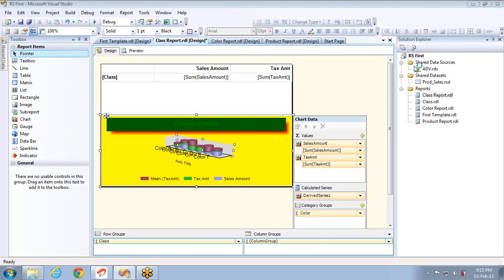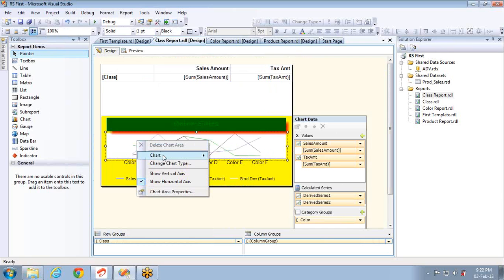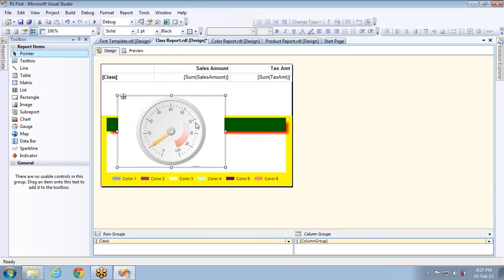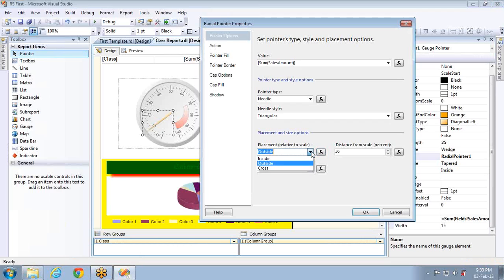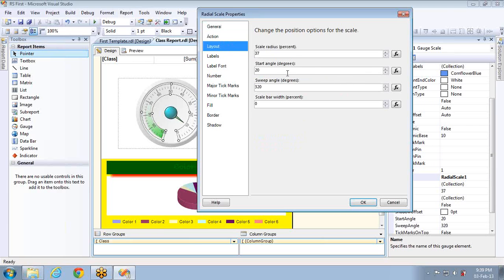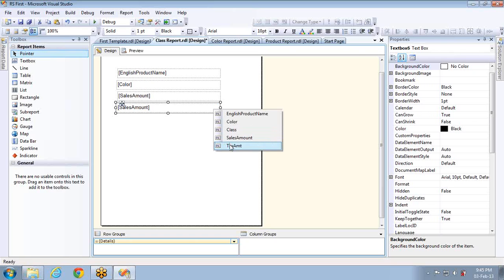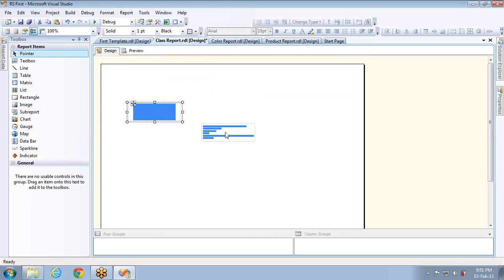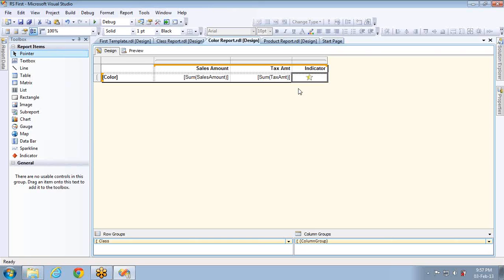MSBI Training Part 41